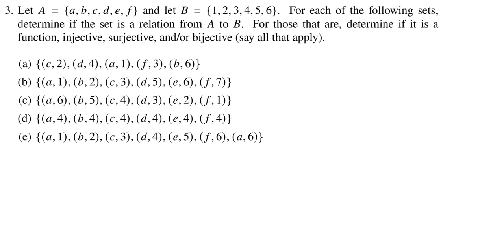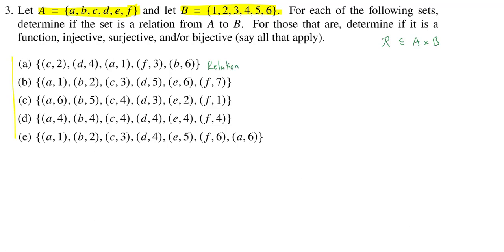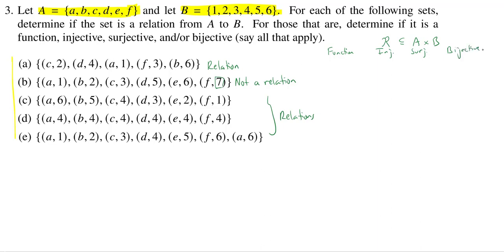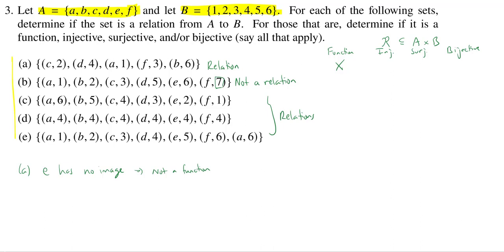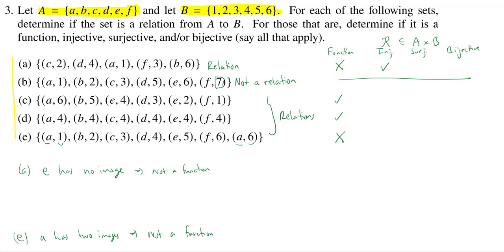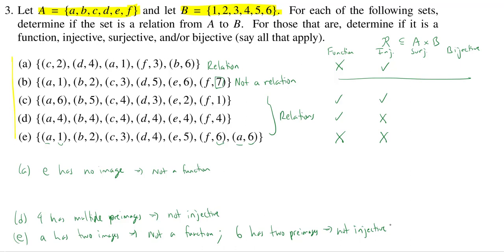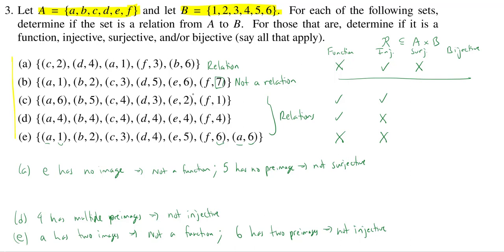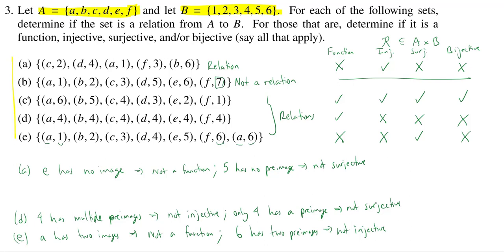Relations and Functions, Superquiz 1 Problem 3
We test whether several explicitly defined sets are relations. If they are, then we determine if they are functions, injective, surjective and/or bijective.